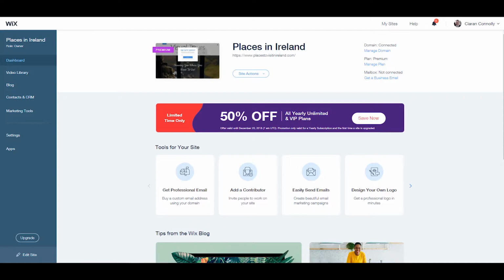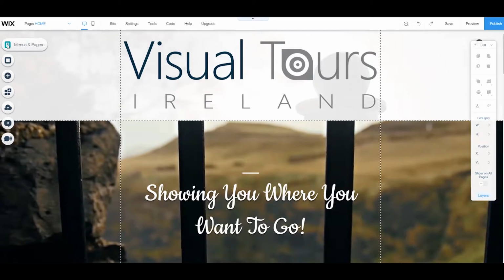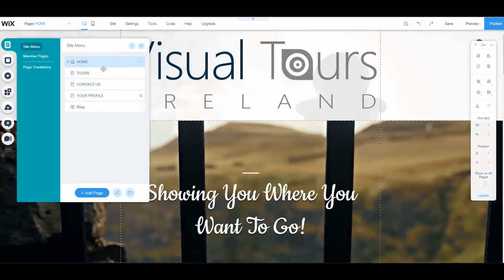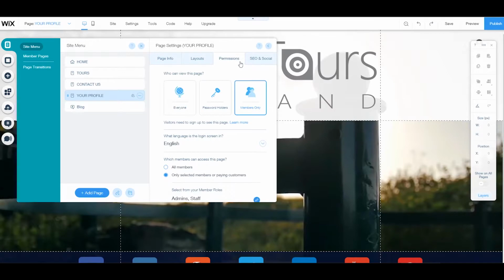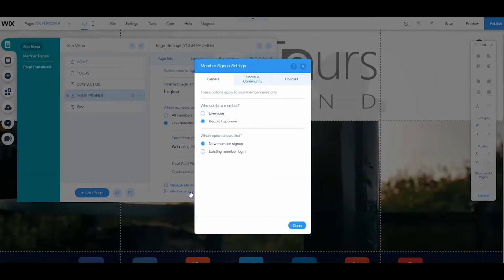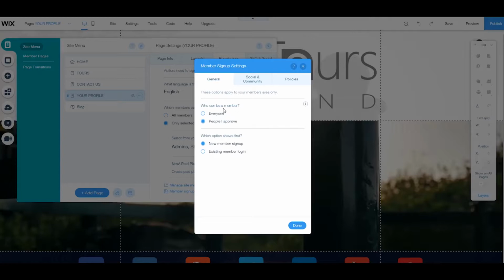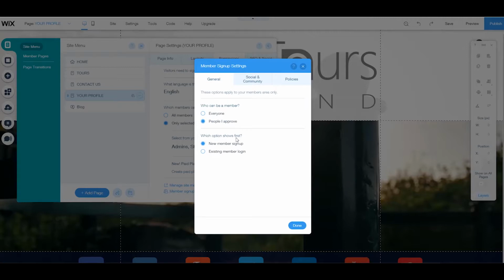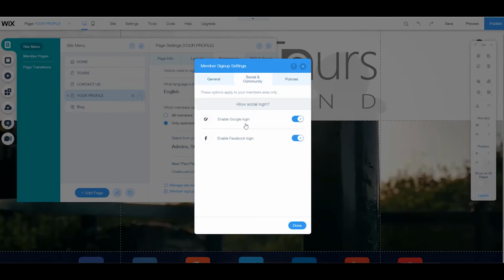How to Edit Your Member Sign Up Settings on a WIX Website?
How to edit your member sign up settings with Wix? In this Wix video tutorial, we are going to provide you with the steps you should follow in order to change your member sign-up settings on your Wix website.

0:00 - Introduction
0:16 - How to edit your members sign up settings
0:40 - Who can be a member- (Everyone and people I approve.)
1:14 - Social and Community
1:28 - Show a link on the sign-up page
1:40 - Outro

Changing your member sign up settings on your Wix website means that you are going to choose who signs up for your website and whether signing up requires any manual approval.

To edit your member sign up settings, click on the 'menu and pages' tab that is found on the left side of the Wix editor, and then hover over the relevant page and select the 'show more' icon, click settings and navigate to the permissions tab, select 'members only', and find the member sign up settings at the bottom of this window.

In the 'general' tab, there are several options which we have and which are related to who can be a member. The 'everyone' option will make any new visitor who signs up for the website automatically become a member, and the 'people I approve' option or tab will allow you to choose who becomes a member and will notify you through an email and your Wix dashboard, asking if you want to approve or reject them. The next part of this 'general' window is having the option to select which option to appear first in the sign up window, the existing member login or the new member sign up form.

After changing the settings found in the general tab, we will move forward to 'social and community' and this allows you to customize your social login settings, you will be the one to choose whether to enable or disable the social network logins.

The final part of editing your member sign up settings on a Wix website is all about the policies.

When you go through these three different tabs, you will need to click 'done' in order to finish and save all the changes that you have done.

If you want to know more about dealing with Wix, you could visit our or you could check our ProfileTree channel on YouTube where you will find lots of other video tutorials just like this one, which will tell you exactly what you are supposed to do step by step.

From the different Wix video tutorials that we have and which could help you with Wix, you could first land on the one that will tell you how to create a website from scratch before you move forward to the part of editing what's within, here is the link for this

From the other videos about Wix which you could check, you could learn more about Wix automation; what are they and how they could be accessed through this video tutorial We could also help you to know how you could connect a third party marketing app to your Wix website, you could check the steps through this We could also help you to understand what are contact labels when it comes to Wix website builder, this you could also get to check through this

Wix is known to be a web development platform that gives users the chance to build their HTML5 websites with the simple and easy drag and drop tools, without having to deal with the hassle of the codes - which is good for those who are not related to computer science and codes and who just want a simple place from where they could build their websites.

The best thing about Wix website builder is that it gives you the chance to edit and set everything in the website according to your wants and needs - and come back to change them once again in the future if you want to - and all are done easily without a lot of hassle, which will be fine with almost every single person out there coming to try Wix.

With Wix, you could get to upload a new font to your website, you could also add music to your website background and choose when it should start and when it should stop and lots of other things, you could add a blog, a booking page, and a domain, you could also set up Wix ecommerce and even create Wix affiliate advertising, and you could edit lots of things about the website as well - make it all a good option for those in need to build a new website to just go for it.

If you found this Wix video tutorial helpful and answered all your questions regarding editing your member sign up settings then don't forget to share it around and tell us your feedback.